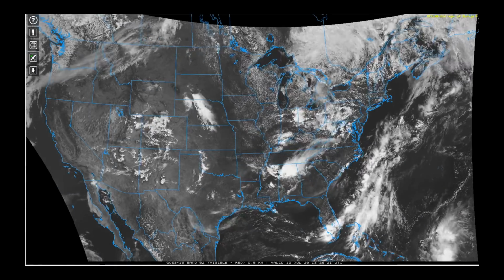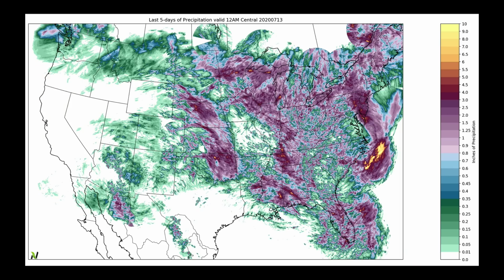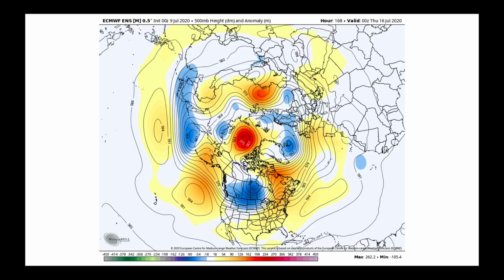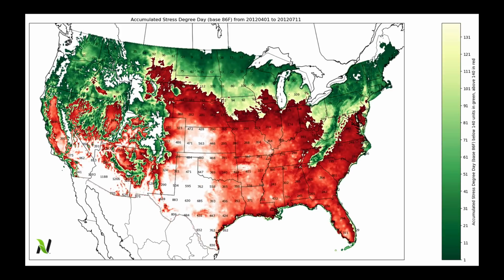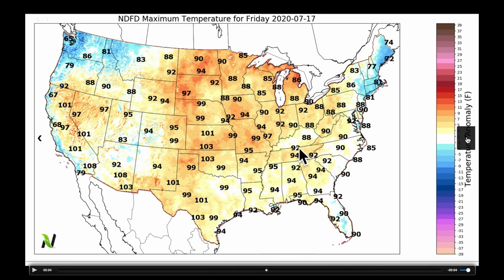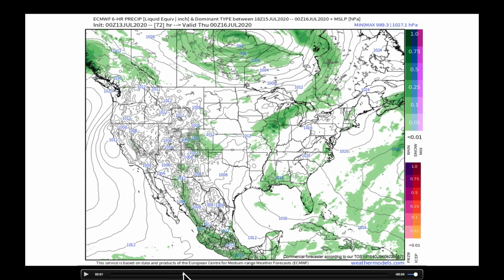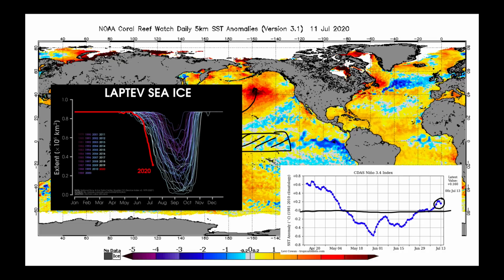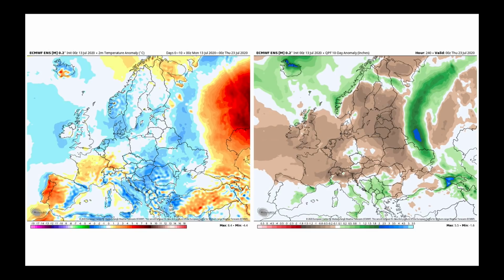Nutrien Ag Solutions Ag Forecast - July 13, 2020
Video Highlights:
Wind/Hail Crop Damage
Subtle Shifts in Ridge Impact Heat Stress Potential
Stress Degree Days 2020 vs. 2012 and 2011
Gulf Remains Open = Hot/Stormy Pattern
Week #2 Ring of Fire
Global Update: Tropics/Europe/China